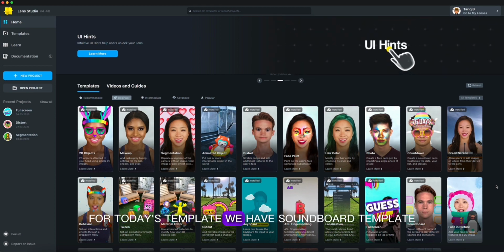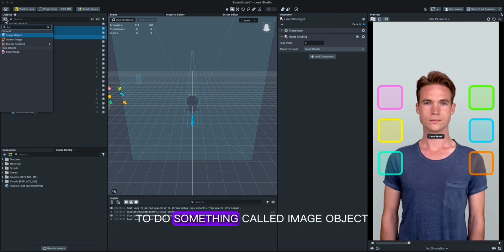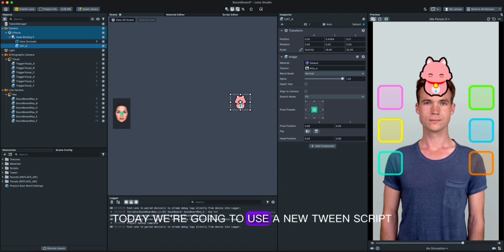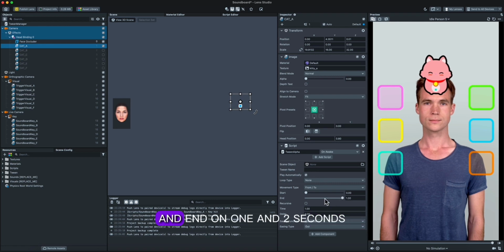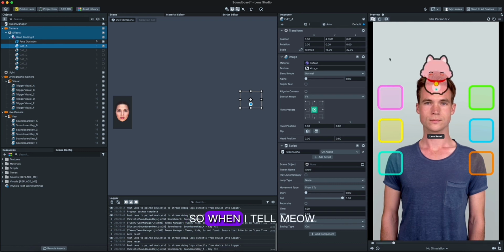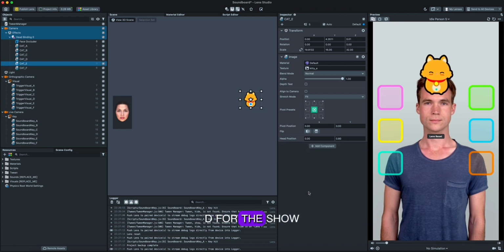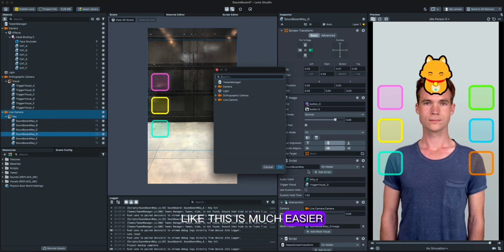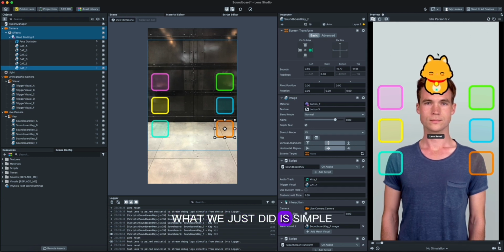Lens Studio: Soundboard | Beginner Template | S1E19